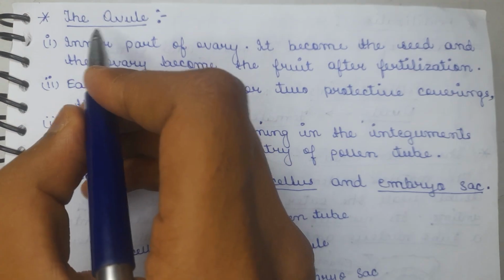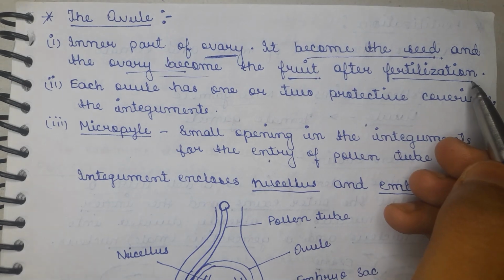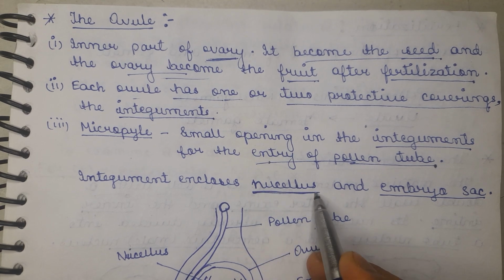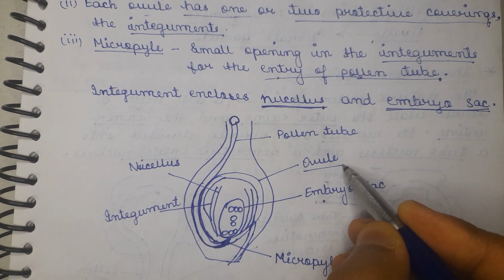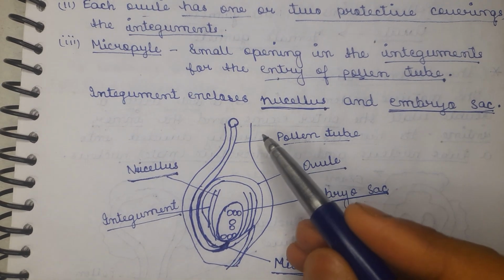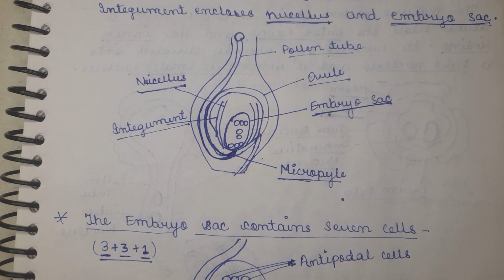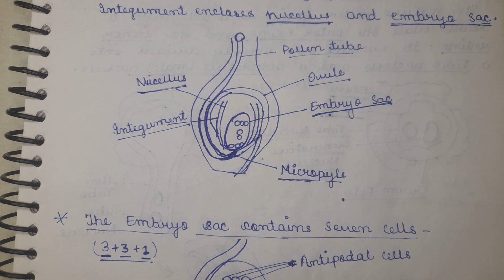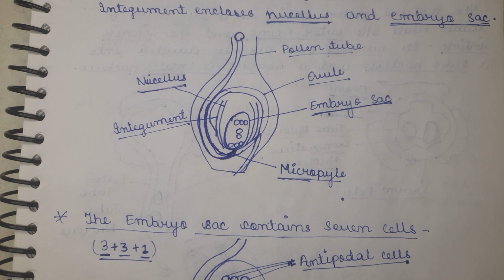The Ovule | Structure and Function | Cells contain in Embryo Sac | Class - 9 | By Dutta Sir .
The Ovule | Structure and Function | Cells contain in Embryo Sac